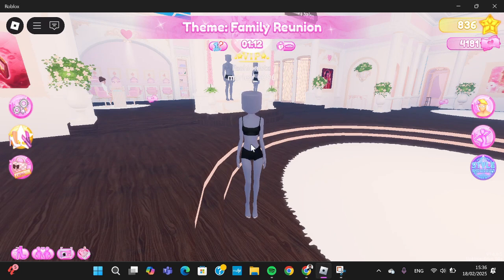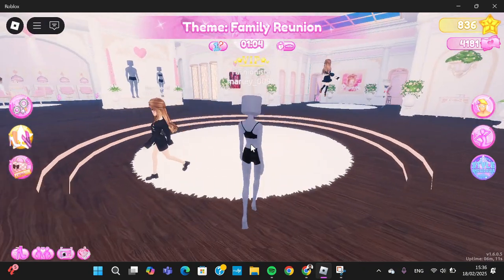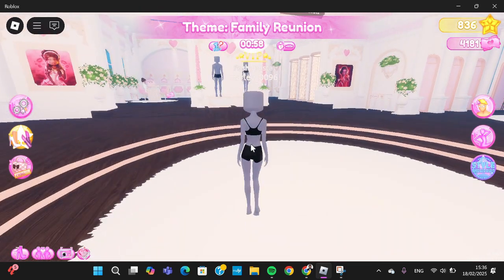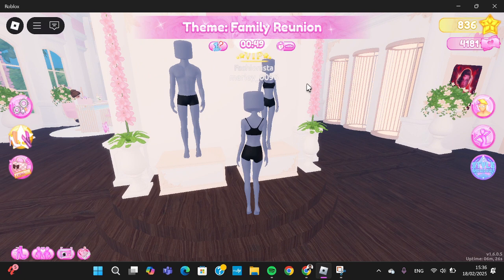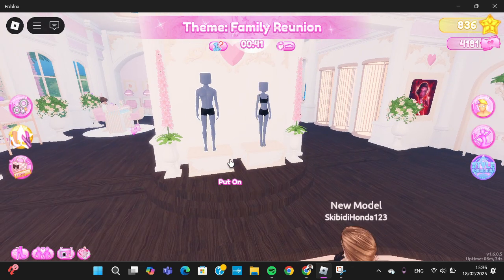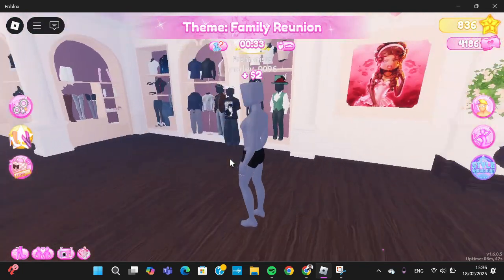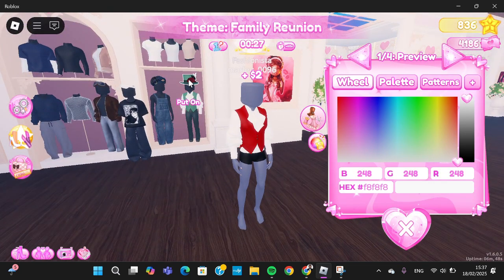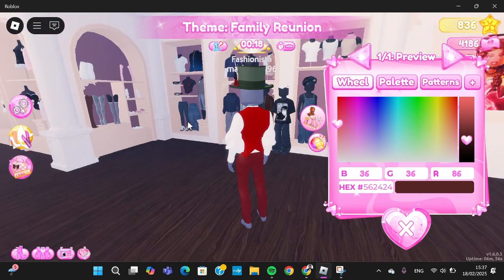How to Be a Man on Dress to Impress? Here's How to Change Your Model Type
Want to switch your model type to male in Dress to Impress? 🤔 Whether you're customizing your avatar for a new look or trying out different styles, this tutorial will show you exactly how to change your model type step by step! 🎭💼 No more confusion—just simple and easy instructions to help you transform your character effortlessly.